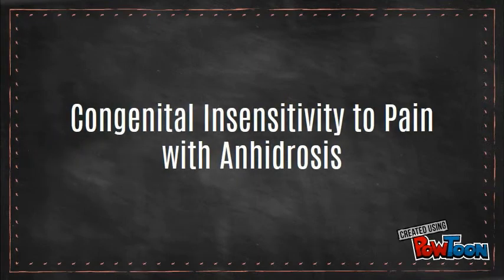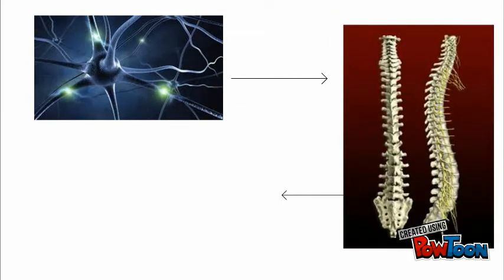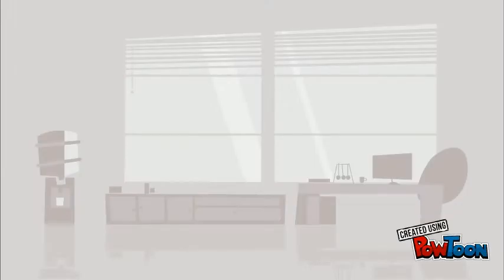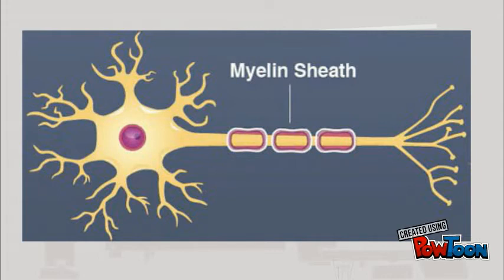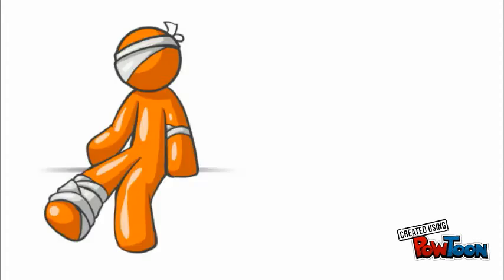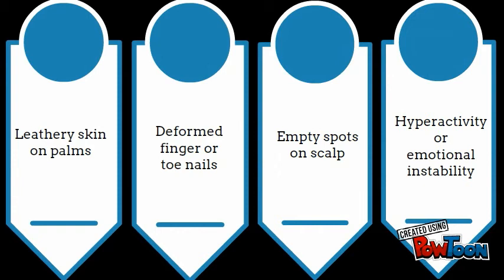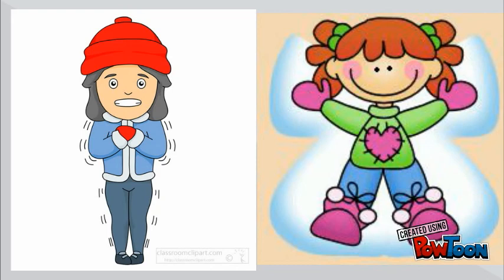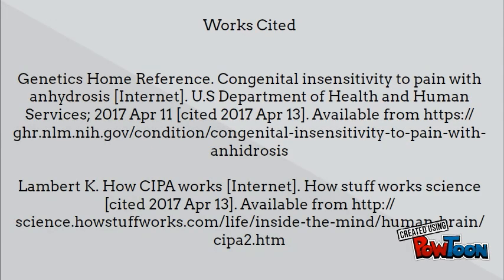congenital insensitivity to pain with anhidrosis